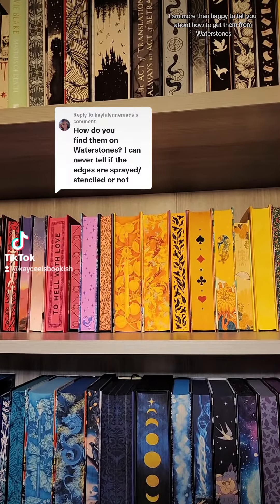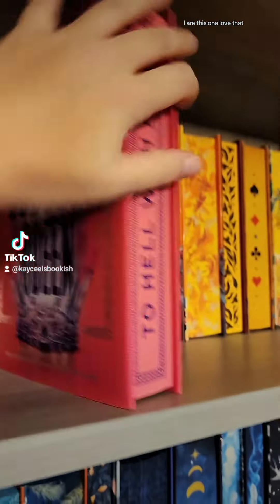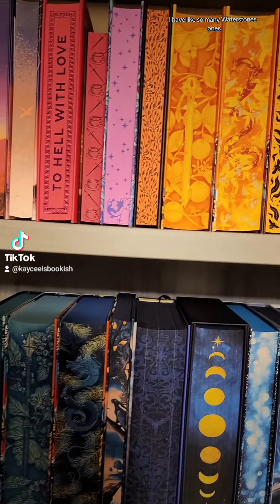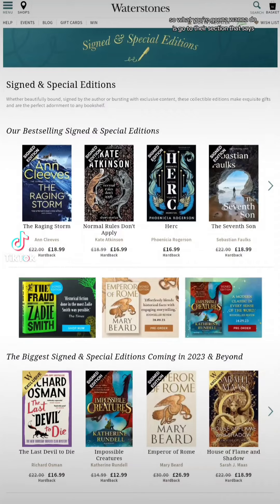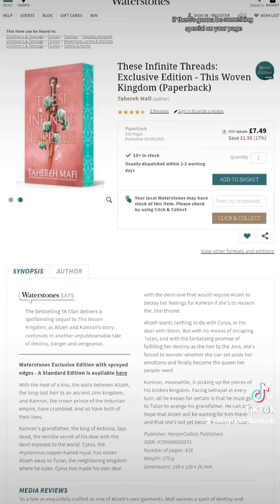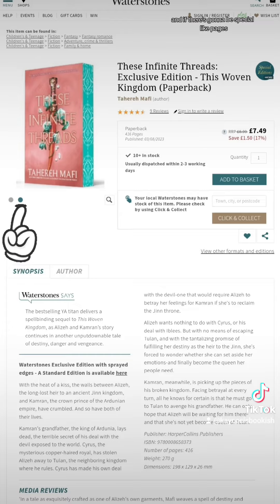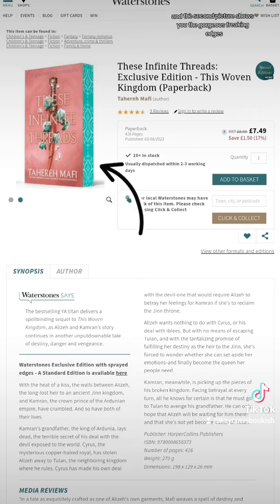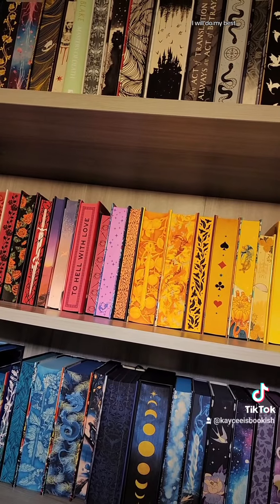Waterstones Tutorial: How to find special editions